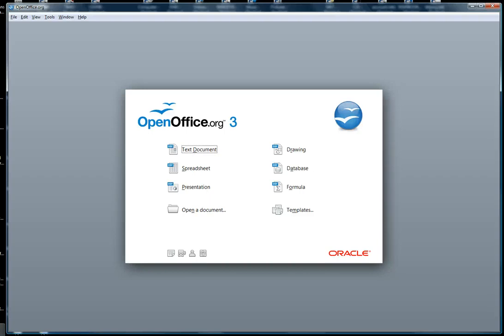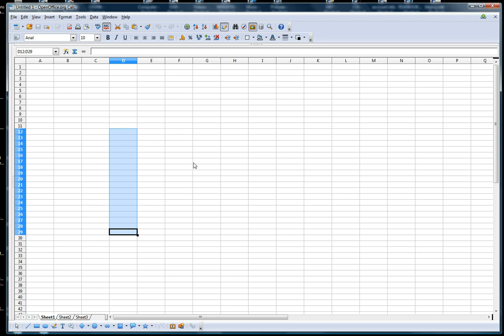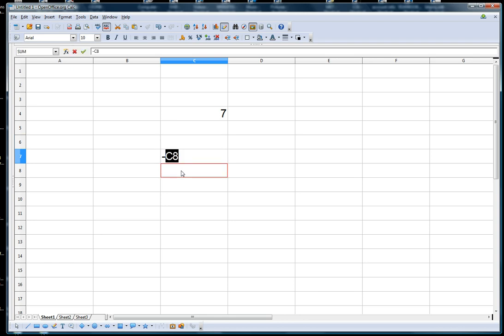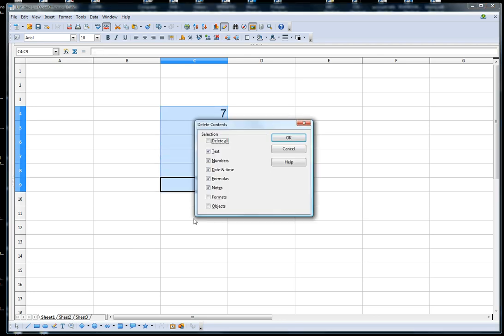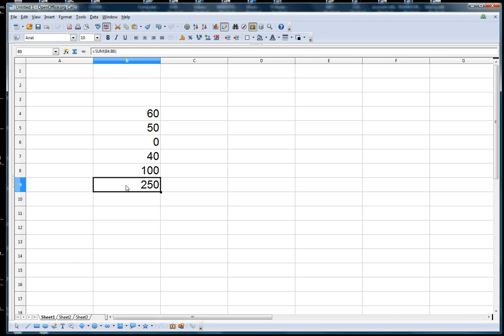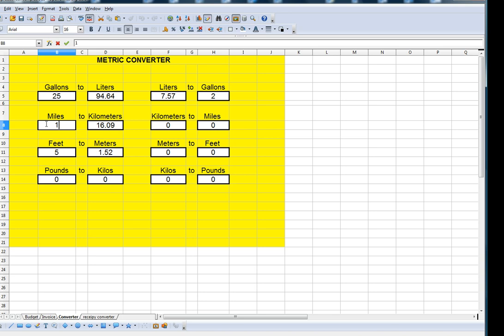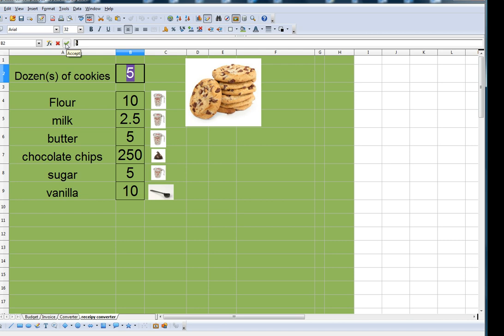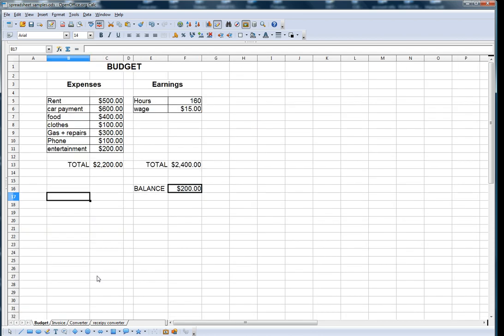What is a spreadsheet and what does it do?